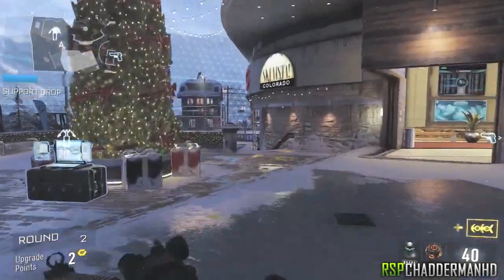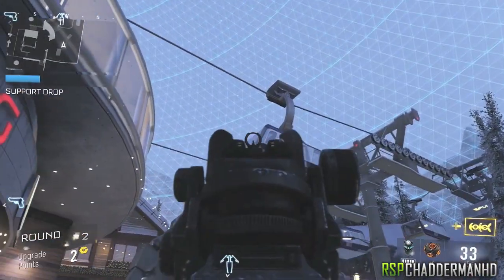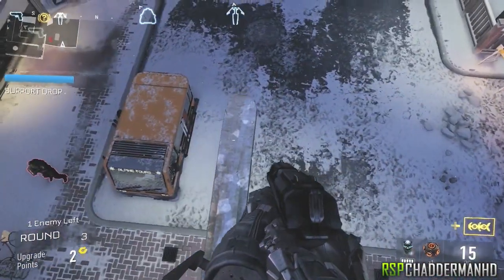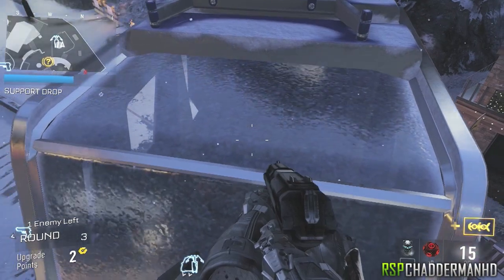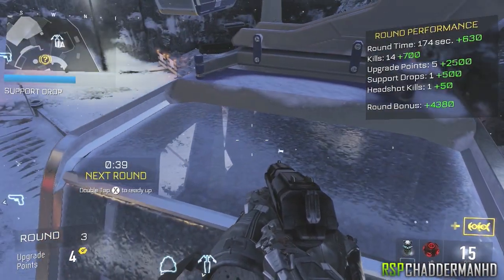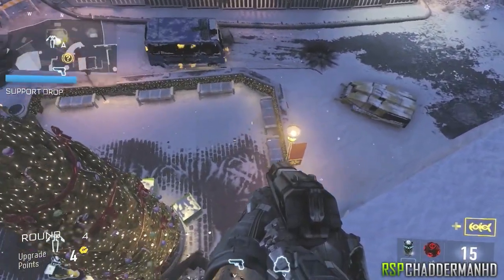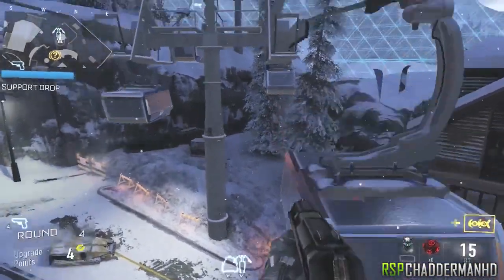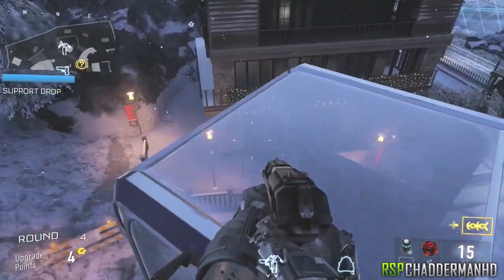CoD AW Glitches *Brand* New! After-Patch On Top Of Map Drift (Advanced Warfare Glitches)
Welcome to a NEW episode of Advanced warfare.

OPEN

*50 LIKES?

★RSPDIRECTOR★
ChadderMan HD

Found(s)
ChadderManHD

1.

Rypejakten 2013 - K-391 feat. Ine Julia

★ Friend request me on Facebook for updates on videos and when I live stream!